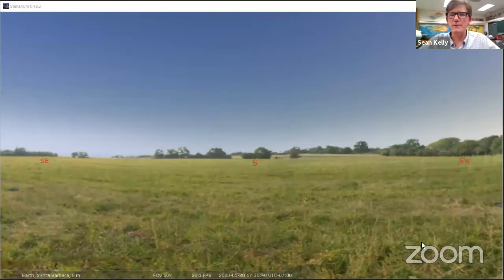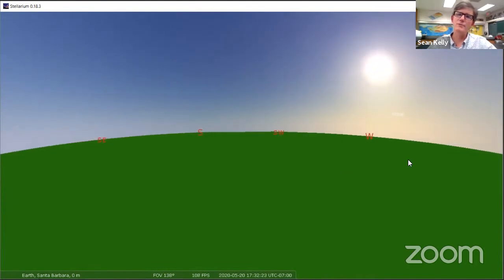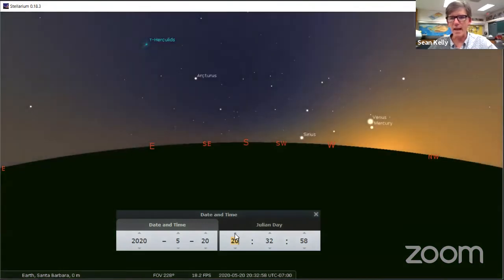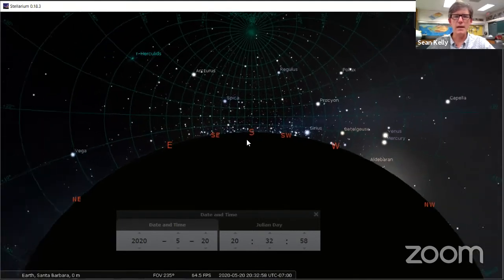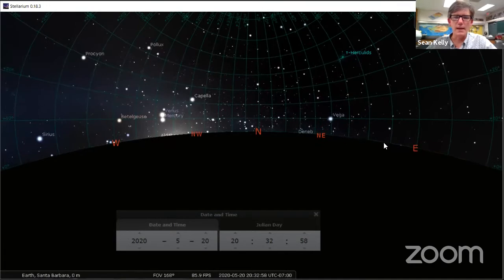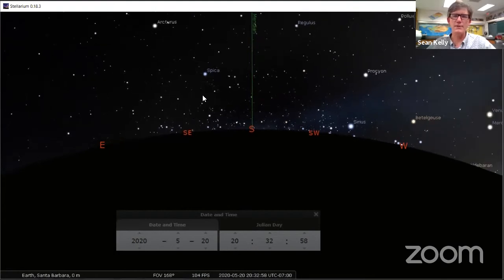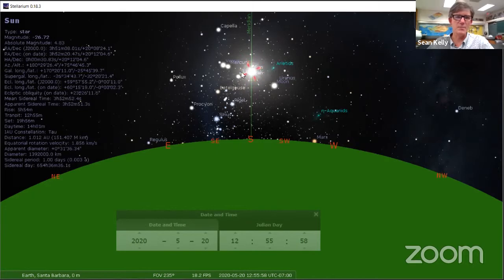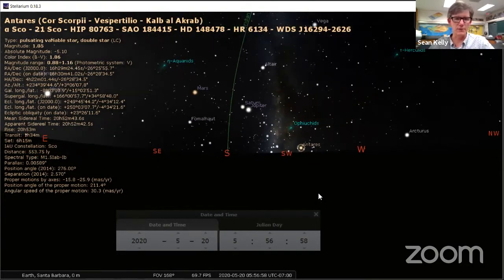ERTH 101 - Using Stellarium